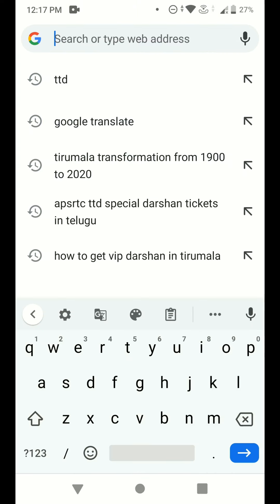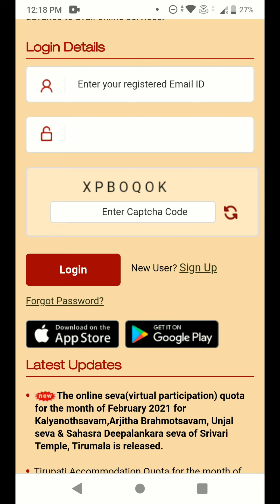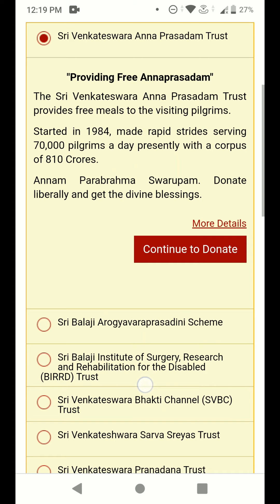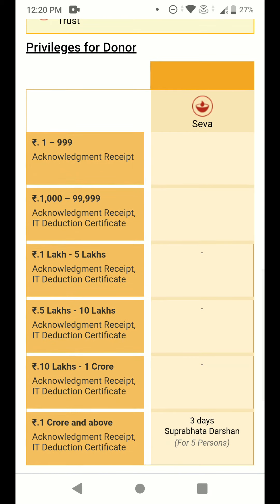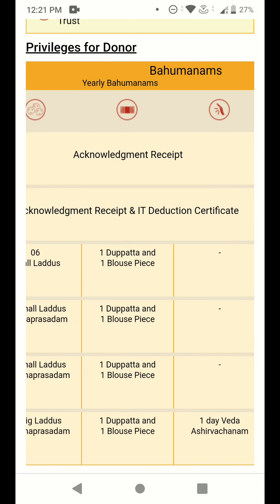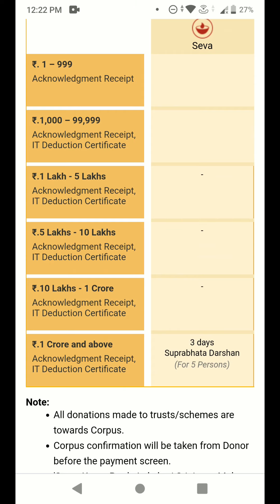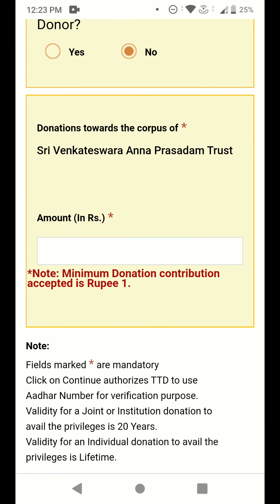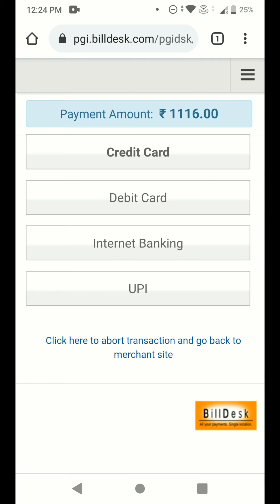How to donate to Sri Venkateswara Anna Prasadam Trust | TTD Tirumala Annadanam Trust Donation Online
Venkateswara Nithya Annadanam Endowment Scheme was started by T.T.Devasthanams on 6-4-1985 with serving of free food to 2,000 pilgrims per day at Tirumala by the then Hon’ble Chief Minister of A.P. Sri Nandamuri Taraka Ramarao garu.

The scheme was transformed into an independent trust by name “SRI VENKATESWARA NITHYA ANNADANAM TRUST” with effect from 1-4-1994.The Executive Officer, T.T.D is the Chairman to the Trust. The name of the Trust has been changed as “SRI VENKATESWARA ANNAPRASADAM TRUST” w.e.f. 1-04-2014.
This trust is being run with the donations received from Devotees / Donors from all over the world. The trust deposited all the donations in nationalized banks and the interest accrued on it is being utilized to meet the expenditure of the trust.

Acknowledgement, Income Tax Exemption Certificate under {80(G) 50%} & Donor pass books will be issued to the eligible donors.

Prior to June, 2008, Tokens are being issued to the pilgrims in side Sri Vari Tirumala Temple who had darshan for taking Annaprasadams.
Every day 10,000 Litters of Milk is being procured and serving in V.Q.C.-I & II for waiting pilgrim in compartments and also in Divya Darshan Complex, Sarvadarsan Complex, Rs.300/- Special Entry Complex, Kalyana Katha Complex Tirumala.

In V.Q.C I & II beverages and food will be served to the pilgrims with an interval of every 3 hours who are waiting in the compartments.

During the following auspicious days, Trust is serving more than 2,00,000 Pilgrims per day.
01. 1st January (New years day)
02. Vaikunta Ekadasi
03. Rathasapthami
04. Sri T.T. Garuda Seva
Every day,10 to 12 Tons of Rice at Tirumala and 1.75 Tons of Rice is being used at Tirupati.

6.5 Tons to 7.5 Tons of Vegetables are being used at all Annaprasadam Canteens at Tirumala.

Annaprasadam is being provided to the visiting pilgrims at the following Local Temples during the Brahmostavams & other auspious occasions.
Sri Prasanna Venkateswara swamy Temple, Appalayagunta
Sri Kalyana Venkateswaraswamy Temple, Srinivasa Mangapuram
Sri Govindarajaswamy Temple, Tirupati
Sri Kodandaramaswamy Temple, Tirupati
Sri Kapileswaraswamy Temple, Tirupati
Sri Kodandaramaswamy Temple, Vontimitta

How to donate to Sri Venkateswara Anna Prasadam Trust | TTD Tirumala Nitya Annadanam Trust donation
How to donate to Sri Venkateswara Anna Prasadam Trust | TTD Tirumala Annadanam Trust Donation Online in English